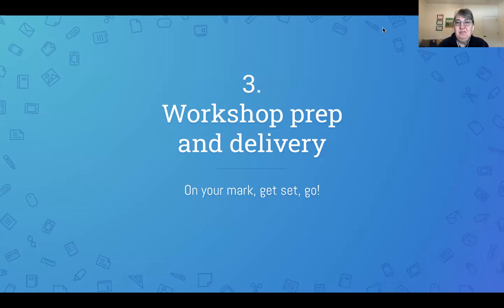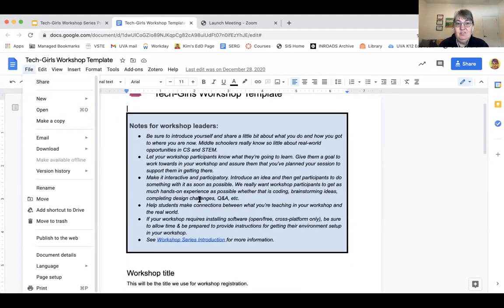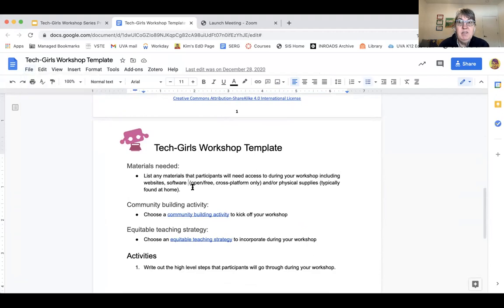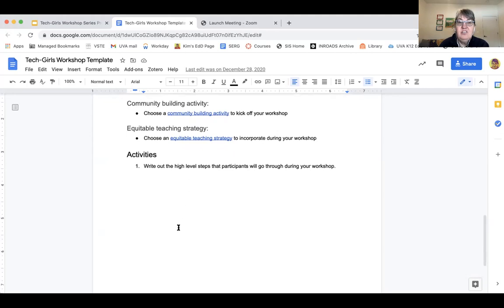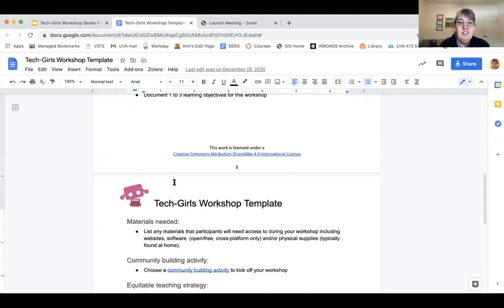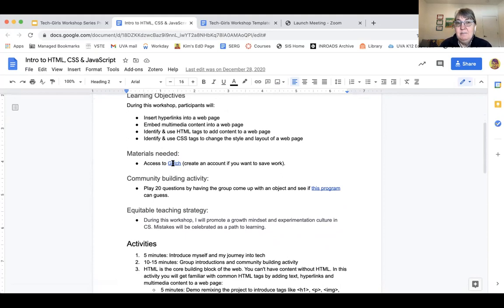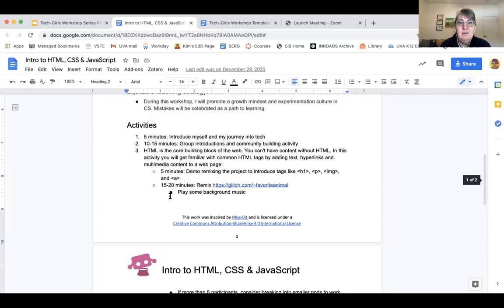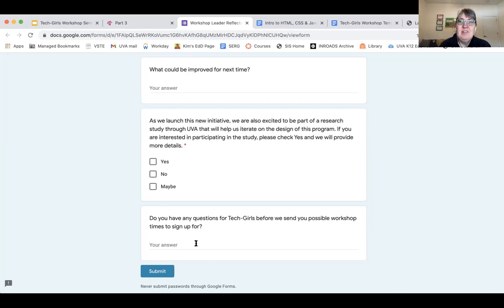Tech-Girls Workshop Prep Part 3 - Workshop Prep & Delivery